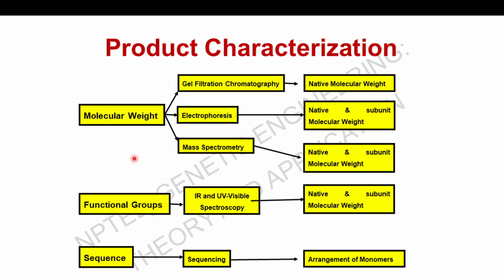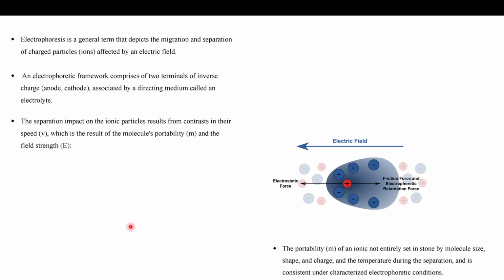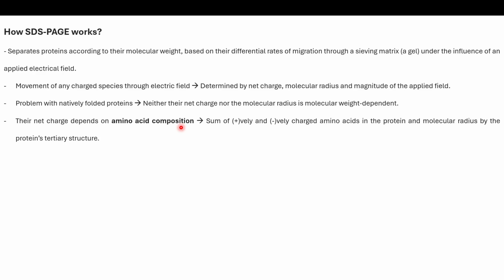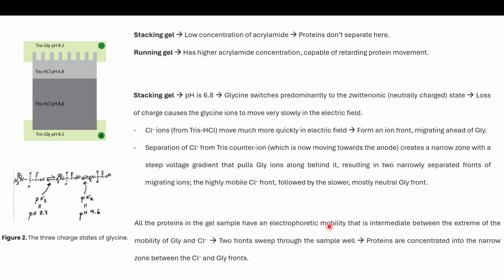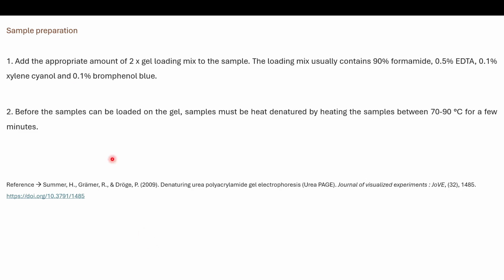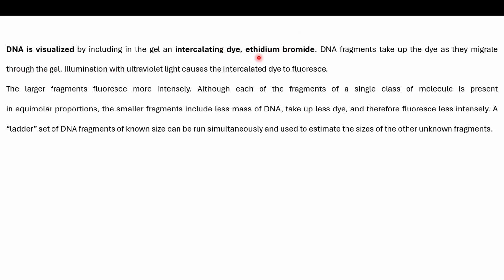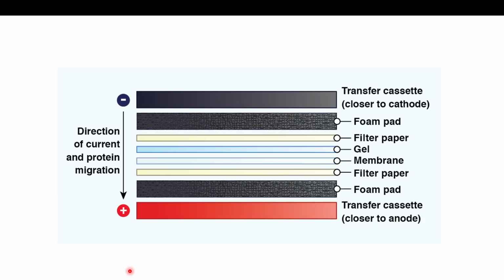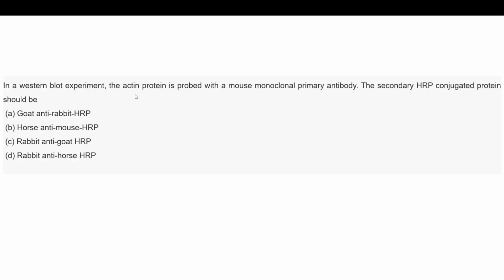NPTEL tutorial session 9 | Genetic Engineering: Theory and Application| noc25-bt53